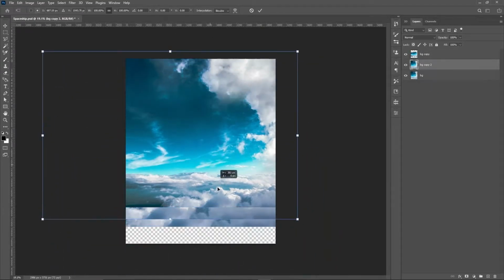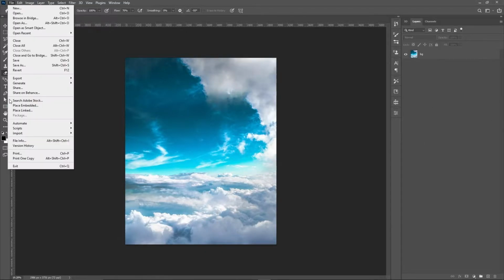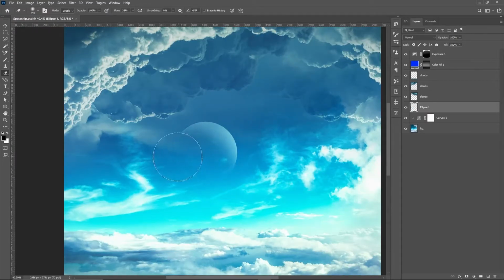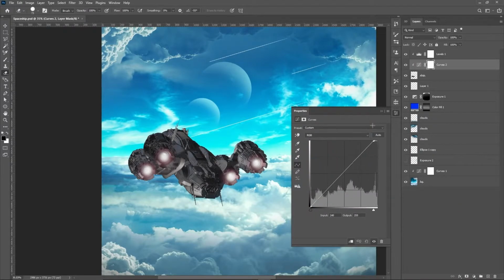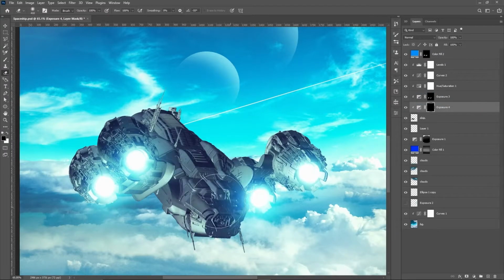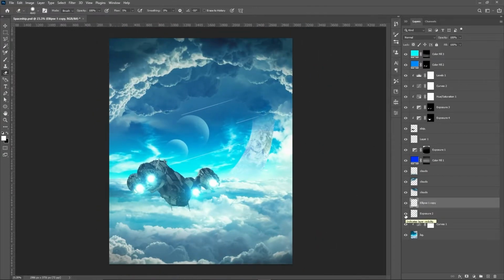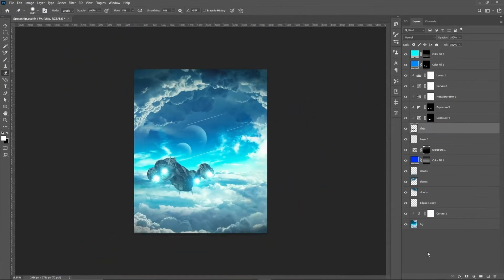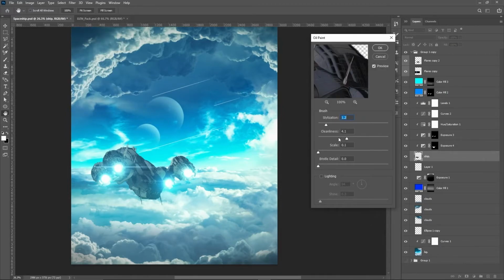How to Make a Fantasy Photoshop Scene!